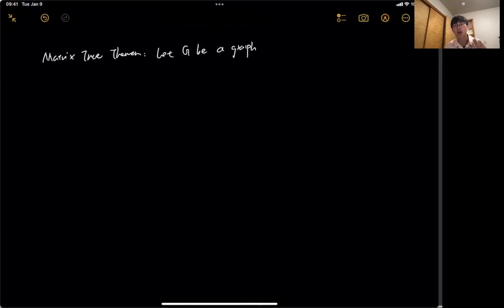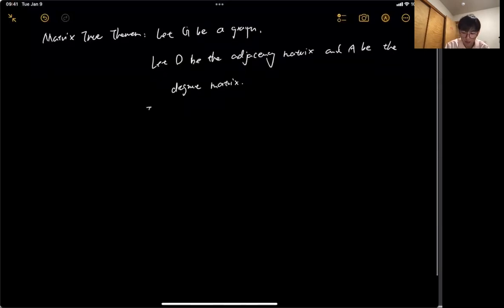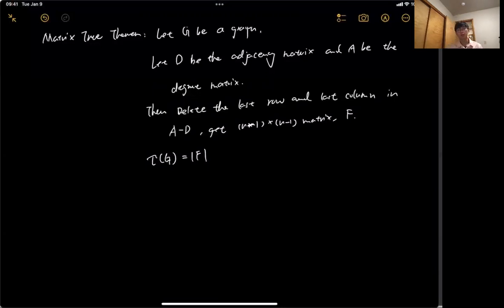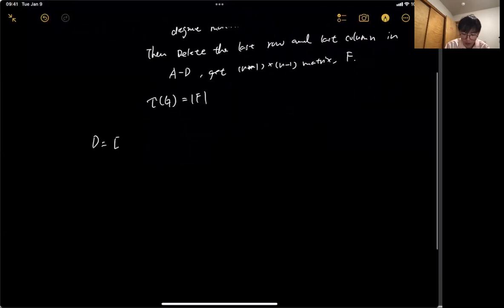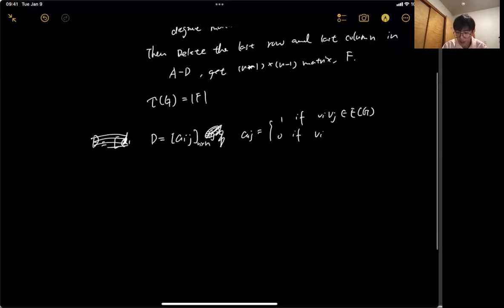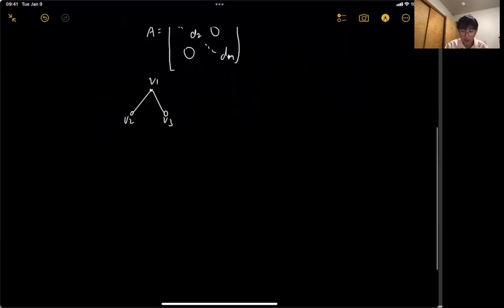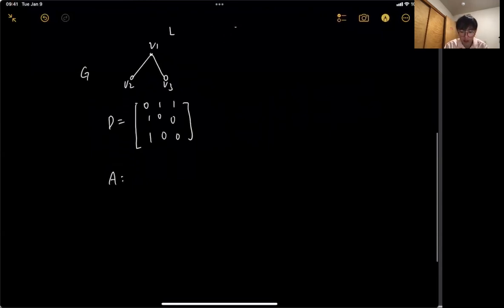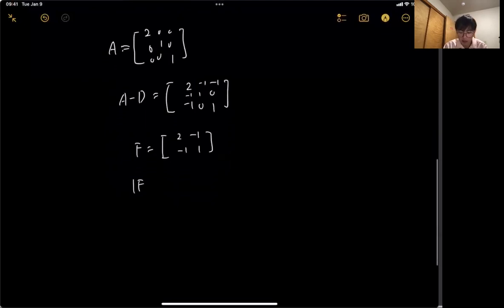5 mins talk on Matrix Tree Theorem